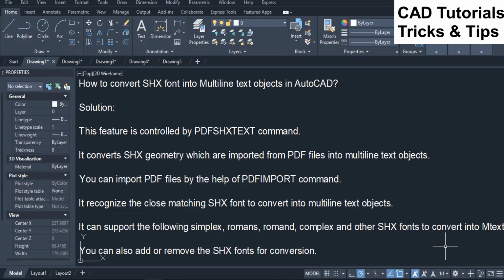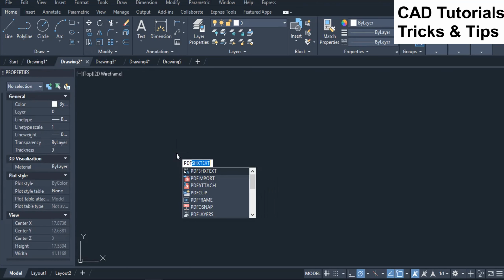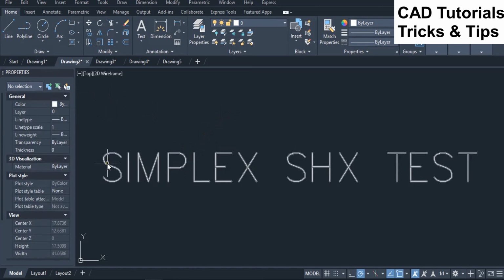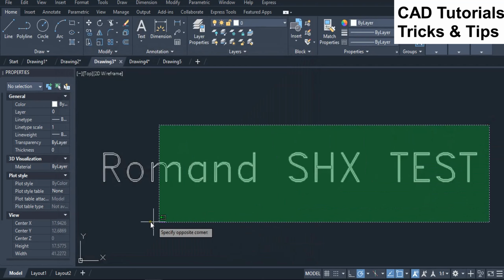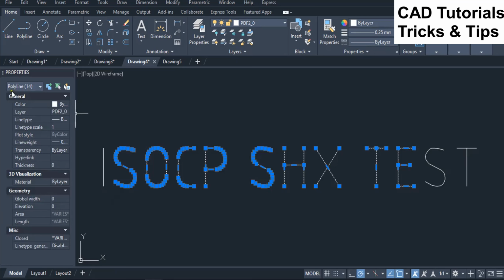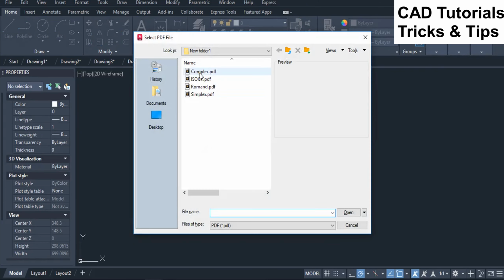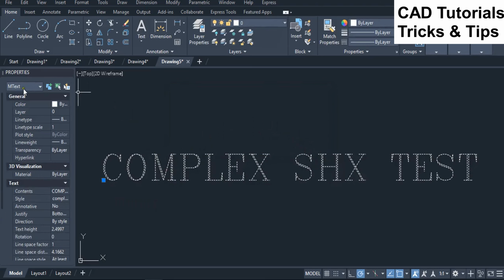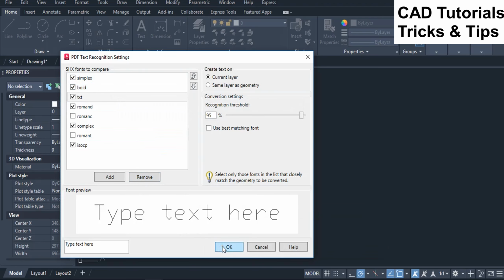How to convert SHX font into Multiline text objects in AutoCAD?(PDFSHXTEXT command Autocad)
How to convert SHX font into Multiline text objects in AutoCAD?

Solution:
This feature is controlled by PDFSHXTEXT command.

It converts SHX geometry which are imported from PDF files into multiline text objects.

You can import PDF files by the help of PDFIMPORT command.

It recognize the close matching SHX font to convert into mutiline text objects.

It can support the following simplex, romans, romand, complex and other SHX fonts to convert into Mtext.

You can also add or remove the SHX fonts for conversion.

PDFSHXTEXT command in Autocad
PDFIMPORT command Autocad